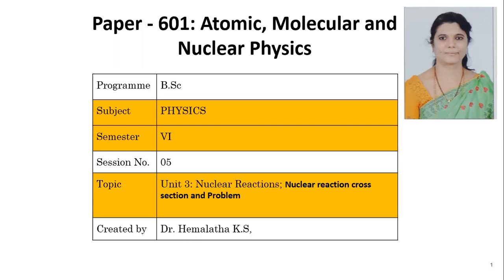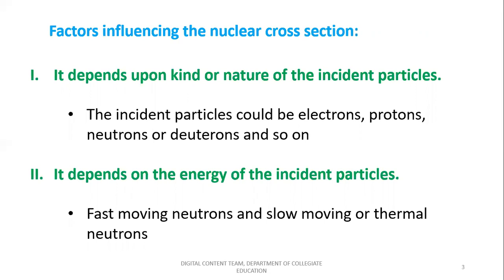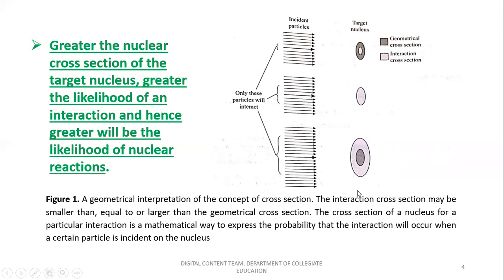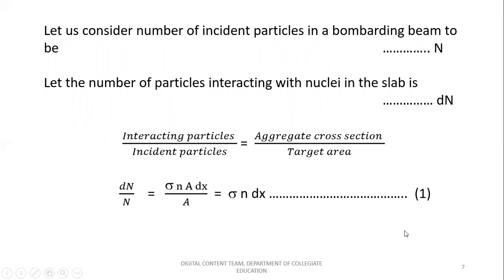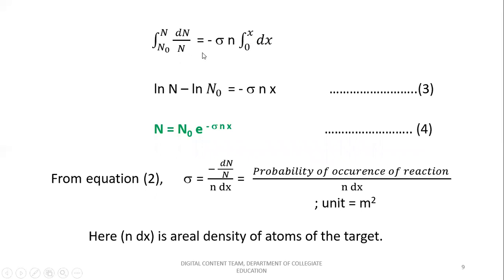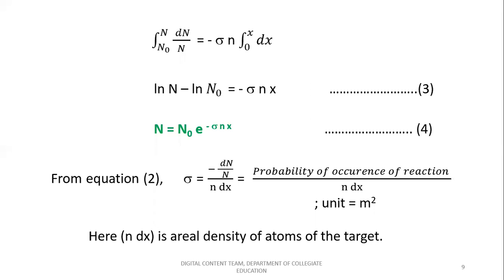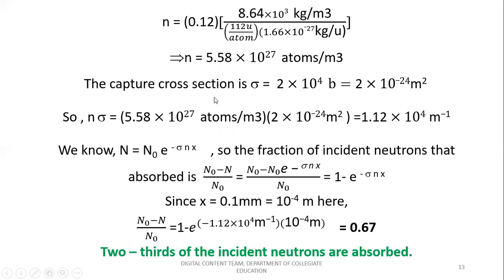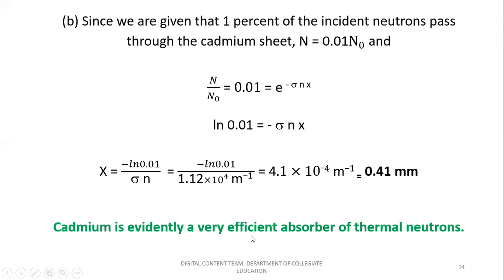5 LMS P68 unit3 session 5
Nuclear reactions-Nuclear reaction cross section